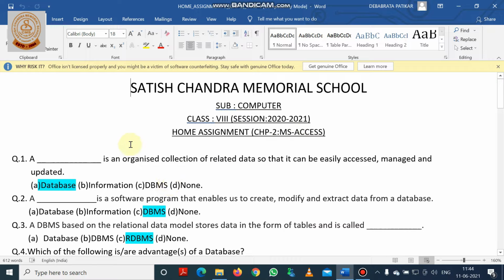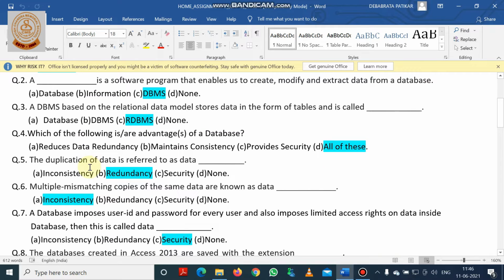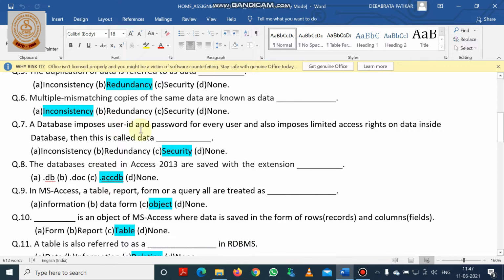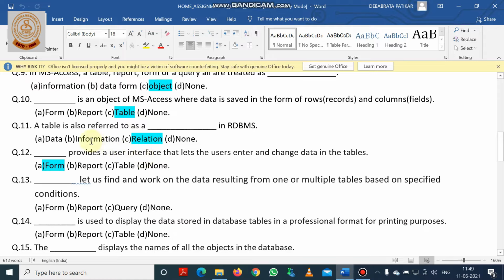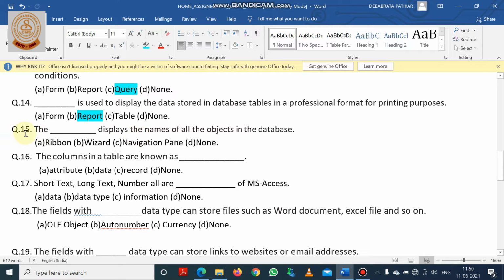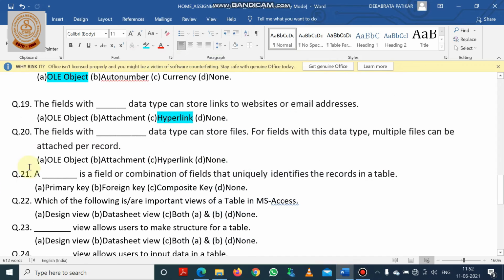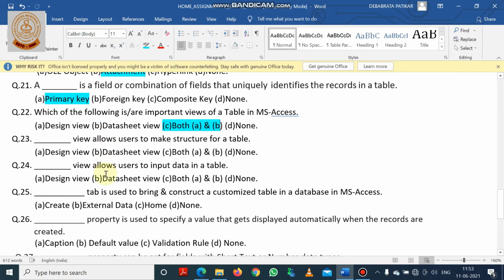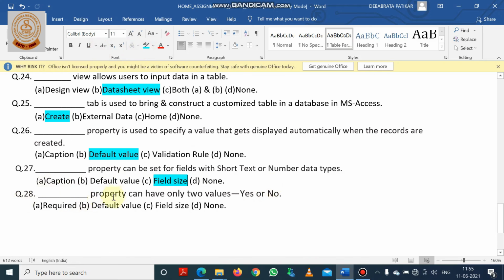SCMS - Chp - 2 - MCQ - Descision topic wise